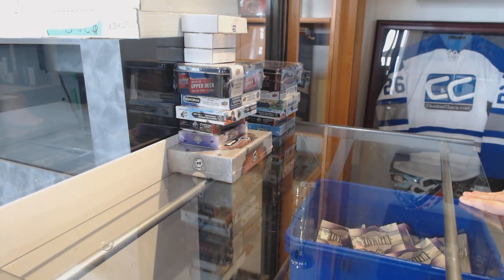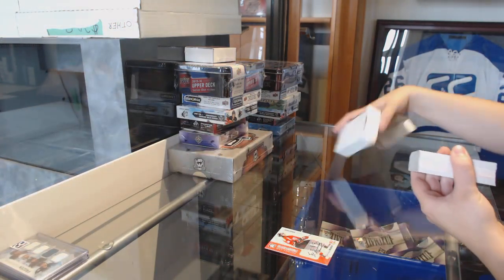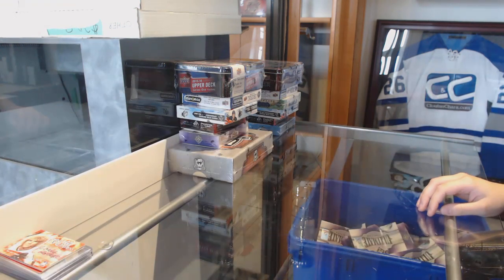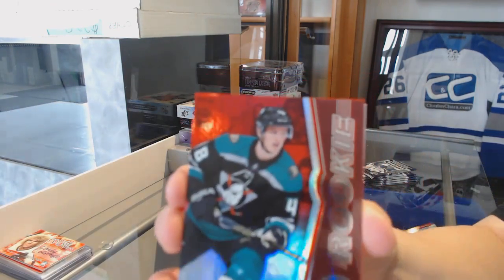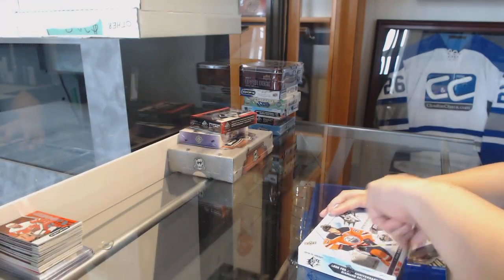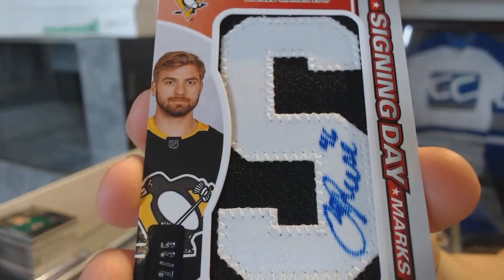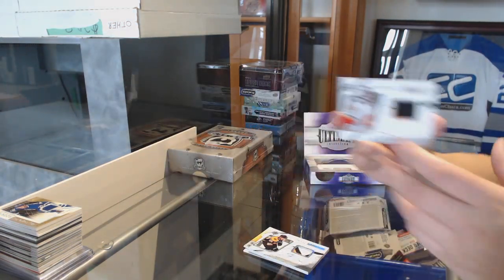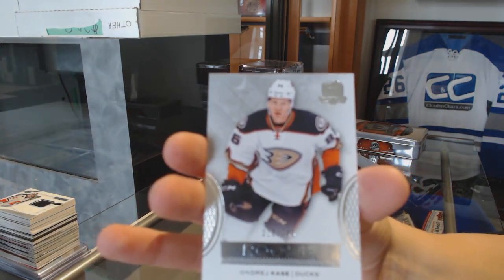Saturday Mix Hockey Box Break with The Cup! - C&C GB #9542